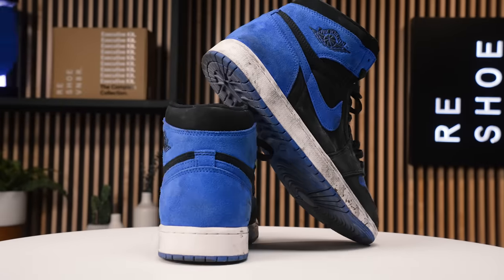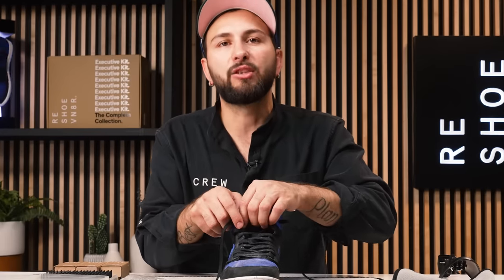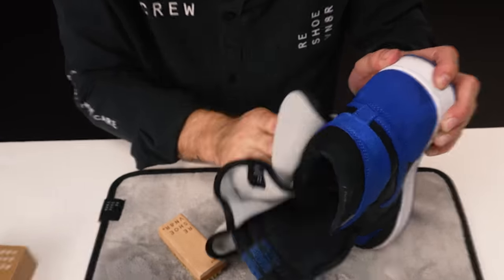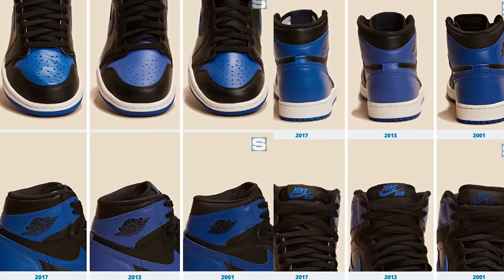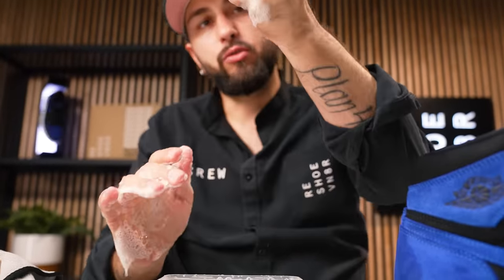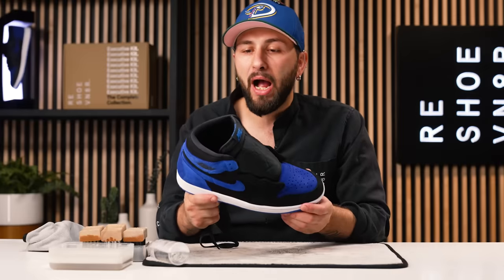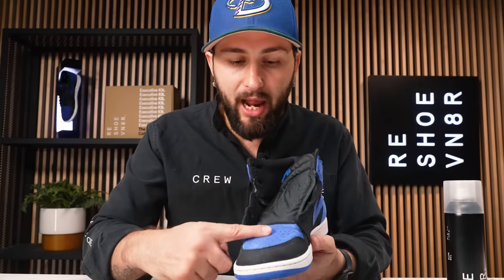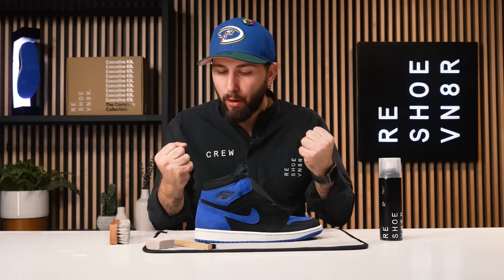How to Clean Suede Air Jordan 1 Reimagined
The Reimagined Royals dropped last year as a part of the "Reimagined Classics," but some may say the ball was dropped on this one. The Royal colorway is a cult classic and following up the 2017 pair was going to be tough for this Reimagined pair. Either way whether you love them or hate them this cleaning video will help you out with any suede Jordan 1!  In today's Shoe Care Academy video Rob will teach you the best method to clean suede sneakers.

When it came to cleaning these sneakers, we weren't sure how they were going to react. They could bleed color in multiple places whether that is from the blue or the black, but we were going to test it out for you! For this cleaning we relied heavily on the Essential Cleaning Kit. Our Essential Cleaning Kit is the perfect way to provide your sneakers with a quick and effective clean. We highly recommend this on suede, nubuck and even some leather sneakers!

To kick off the cleaning we needed to clean the entire suede sneaker evenly using the Soft Bristle Brush to breakdown the dirt, grime, grease and more that was trapped on this classic colorway. After the uppers were taken care of it was time to move over to the rest of the shoe; the midsole and the outsole! For this entire cleaning we relied on the 3 different brushes and all natural solution to condition and disinfect the materials. After the cleaning it was time to let the shoe dry and it was a waiting game to see the results...

PRO TIP: When you are drying suede or nubuck sneakers ALWAYS let them dry evenly in the sun or in front of a fan to avoid watermarking or water damage.

Once the sneaker was dry we noticed some crunchy suede and no one likes crunchy suede... Anytime you get suede wet there is a chance for it to be crunchy, but it is repairable. DON'T let this stop you from cleaning your suede sneakers. We used the Dry Suede Kit to fix this suede issue. Rob started with the eraser to erase some deeper staining before moving over to the brush to reset the nap. When you are using the suede brush you have to move the brush back and forth in multiple directions (don't apply too much pressure).

For the last step of this cleaning we had to revive that suede. Suede has a tendency to bleed color and this can lead to fading. To fix this issue we used Mink Oil and the Horsehair Brush to not only revive the color, but also to recondition the materials and prolong the life of these beloved kicks.

Now that you know how to clean these Reimagined Classics, are you a fan or them?!

Drop a comment and let us know if the Reimagined Royals are a cop or a drop... Don't worry we won't hate on your opinion!